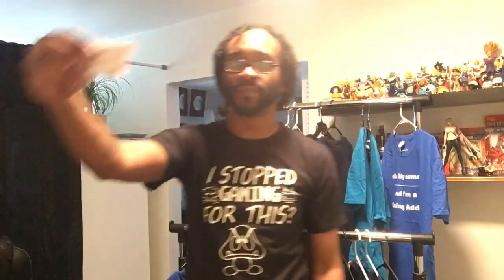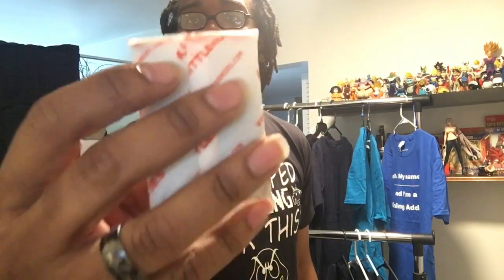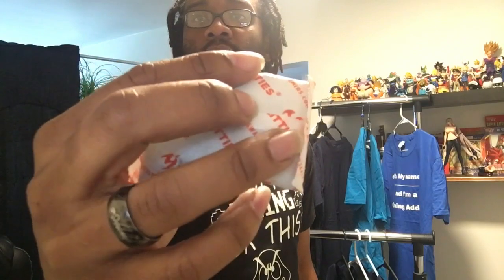How To Pass A Urine Test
urinetest drugtest weedThe actual synthetic a cost you around $25.
Hand warmers $2-3.
Undershirt $10